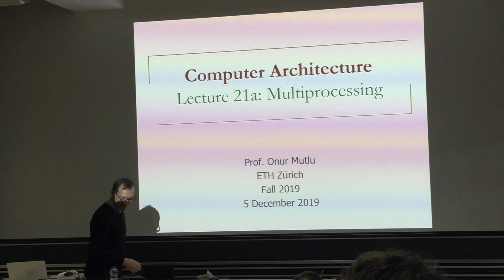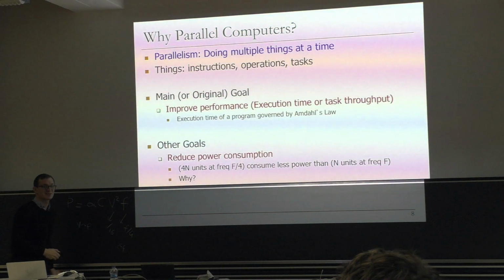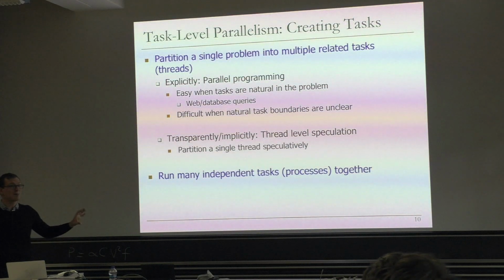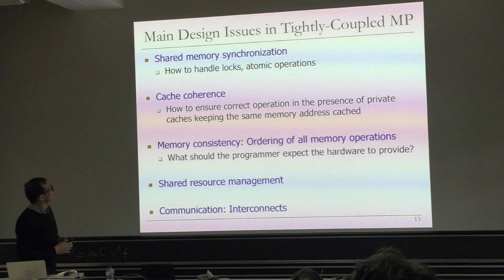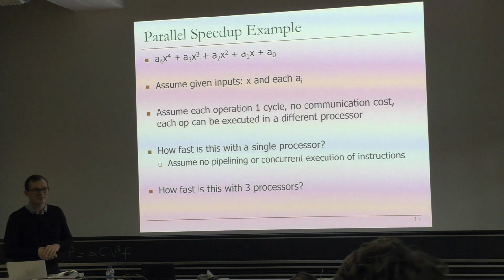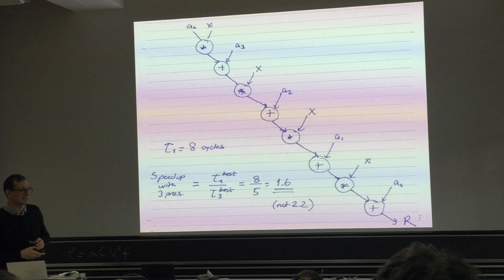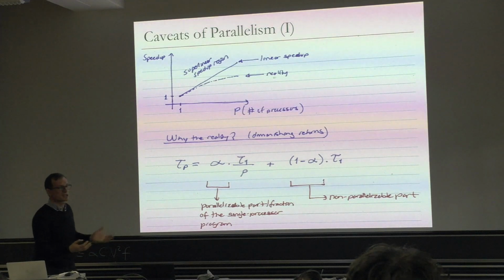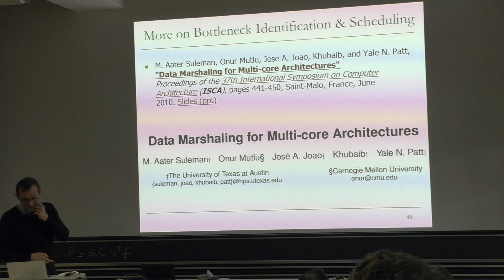Computer Architecture - Lecture 21a: Multiprocessing (ETH Zürich, Fall 2019)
Lecture 21a: Multiprocessing
Lecturer: Professor Onur Mutlu
Date: December 5, 2019